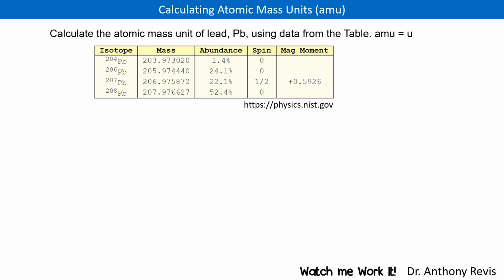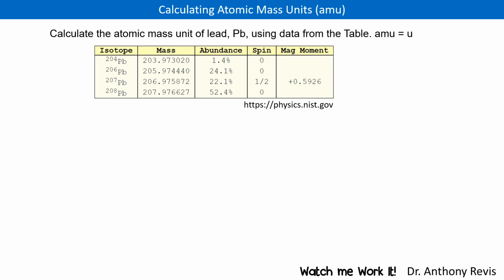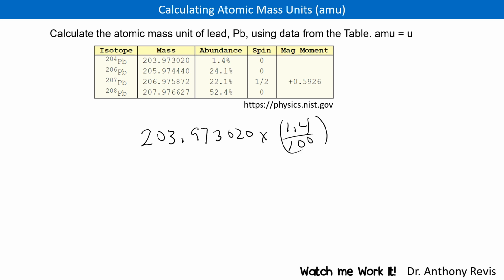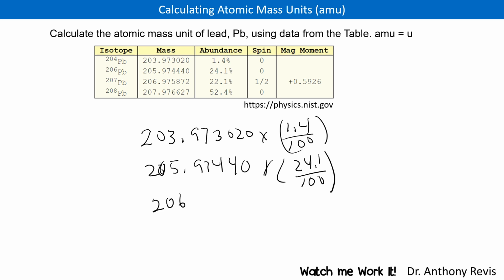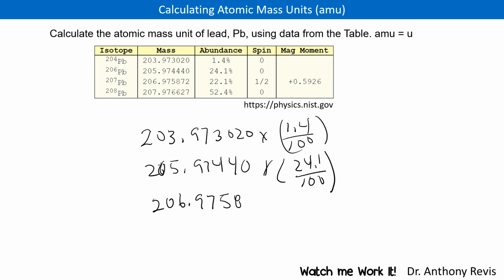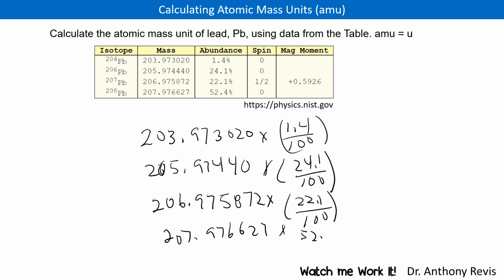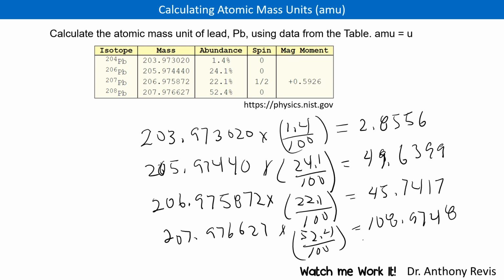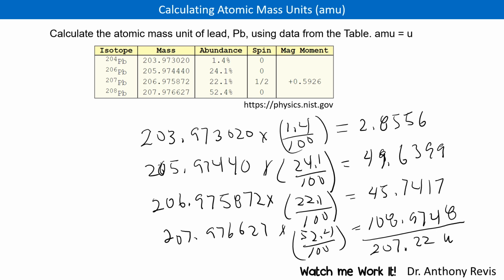Watch Me Work It amu by Dr. Anthony Revis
Calculating the amu of leab, Pb, based on its isotopic abundancies.